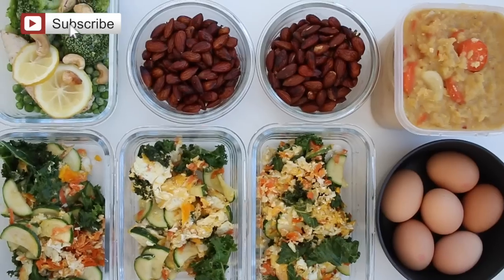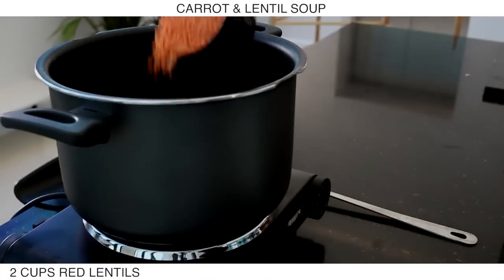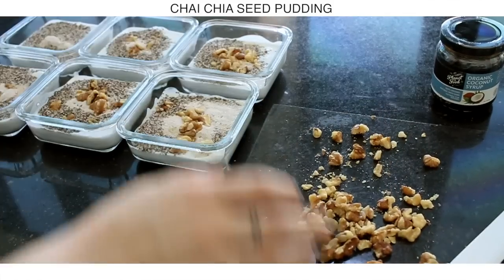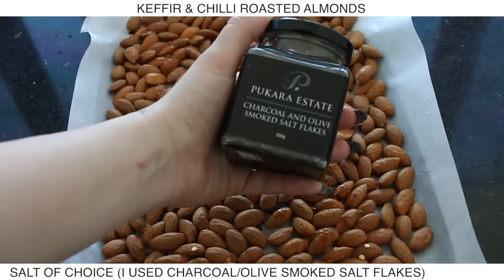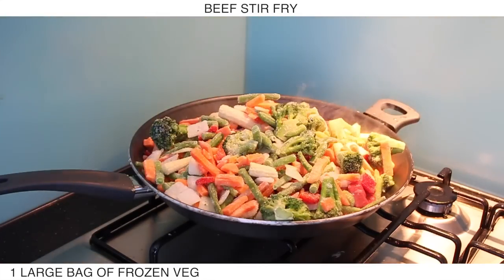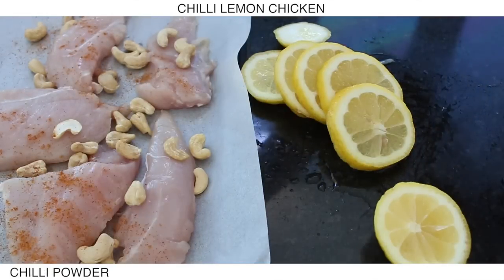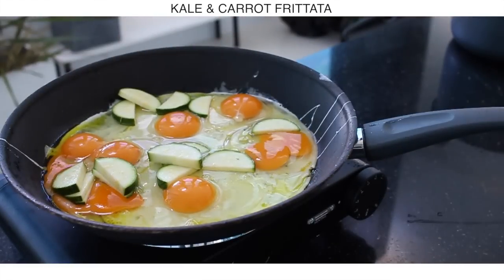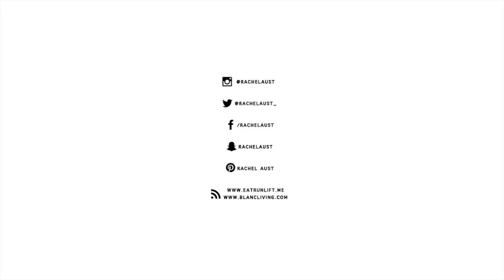EASY LOW CARB MEAL PREP (gluten free + dairy free) // Rachel Aust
Hey guys, here’s another low carb meal prep that I put together.
I’ve been having some good results with it helping my PCOS, as confirmed by some updated blood tests, but I’ll talk more about that in my next PCOS blog :) x much love to you all!